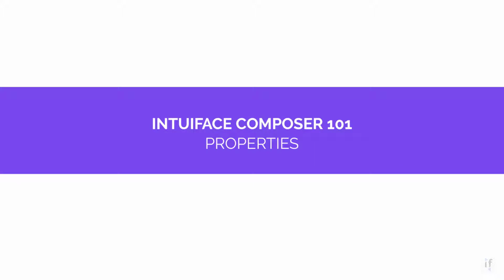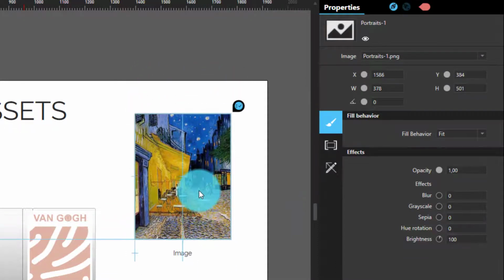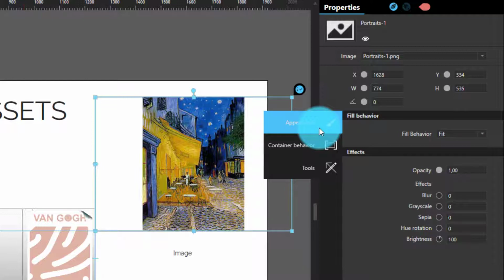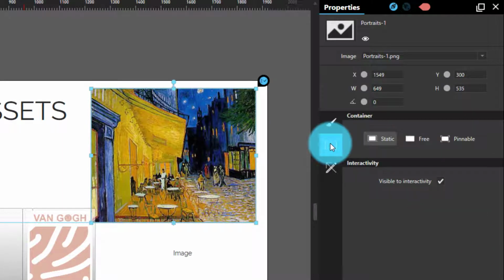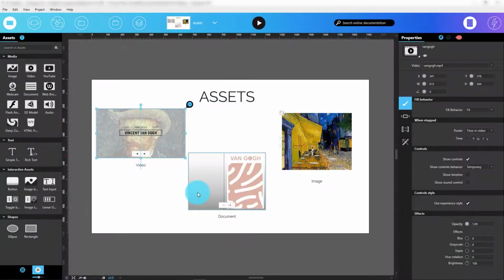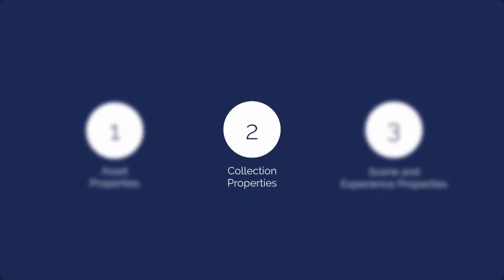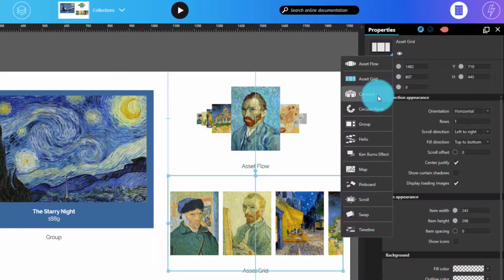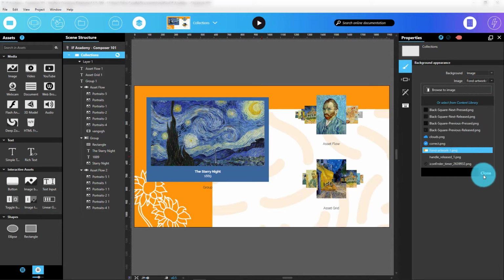Composer 101 - Properties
In this module, we’ll take a look at the important concept of Properties. Properties are the parameters you use to configure how each asset, collection,  scene, and even the experience itself should look and behave.

Timecodes
0:00 - Intro
0:22 - Asset Properties
4:46 - Collection Properties
5:45 - Scene and Experience Properties